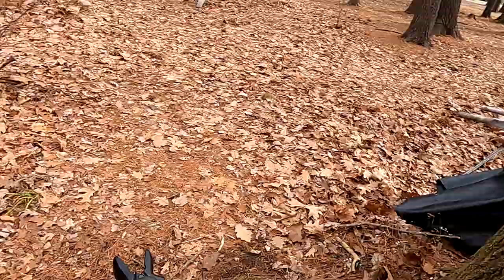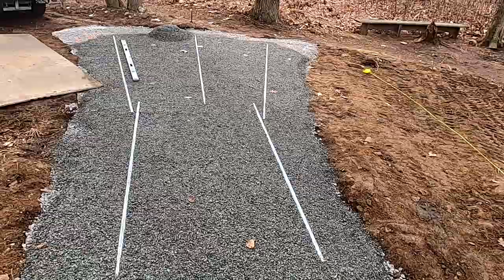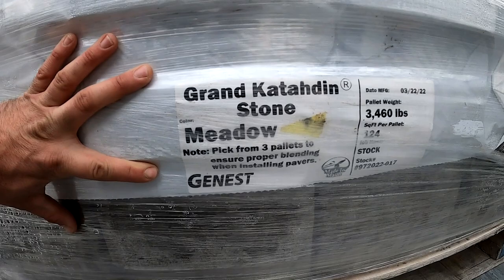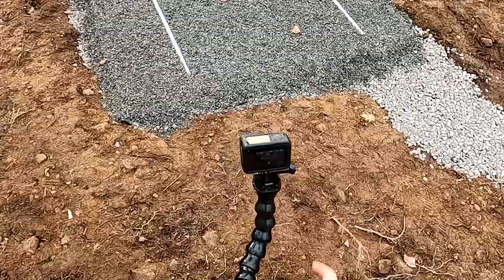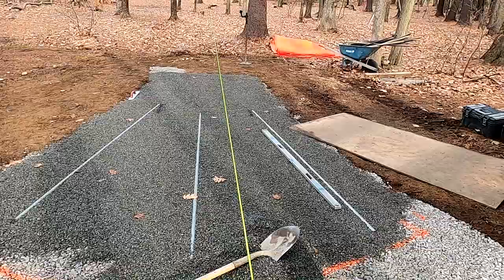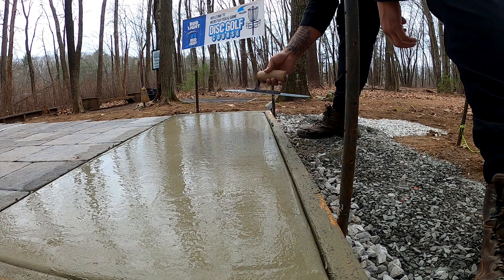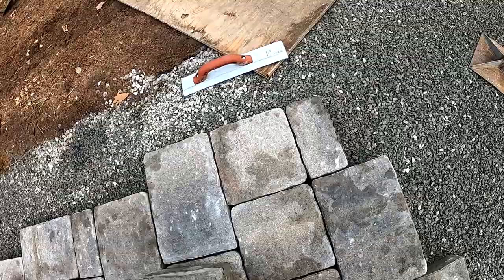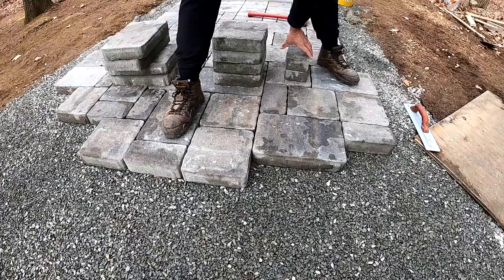How To Lay A Paver Tee Pad For Disc Golf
On to the next part of this project, laying the concrete pavers! Join me as I walk you through all the basics of paver installations. Some do's and don'ts as well as tips and tricks of the trade. Enjoy the video and as always, feedback of any kind is welcomed in the comment section below. ✌

The main pavers and outer border pavers used on this job are made by (Genest) A company from Maine.
The main pavers are called (Grand Katahdin) with a color tone called (Meadow).
The outer border pavers are called (Katahdin) with a color tone called (Meadow).

The inner border pavers are made by (Nicolock).
They are called (Old Vienna) with a color tone called (Raven)

00:00 Where are we?
01:03 What kind of pavers we're using
02:04 Setting the string line
04:28 Measurements
05:14 Laying pavers
06:42 Pouring the concrete pad
12:46 Back to laying pavers
15:13 Onto the border!